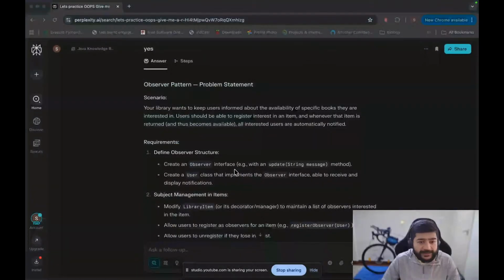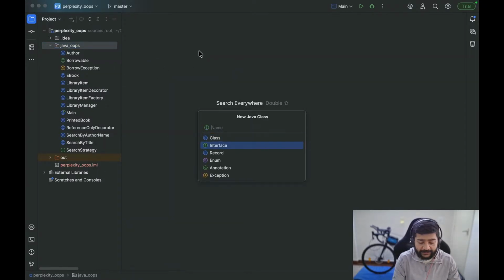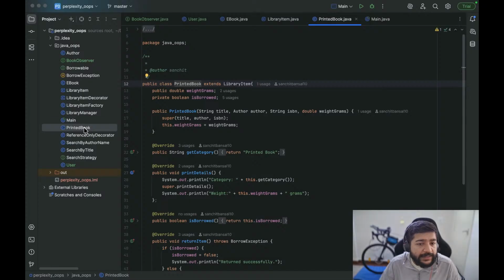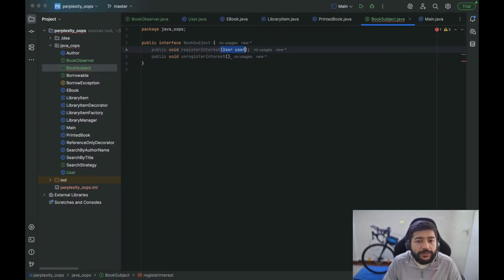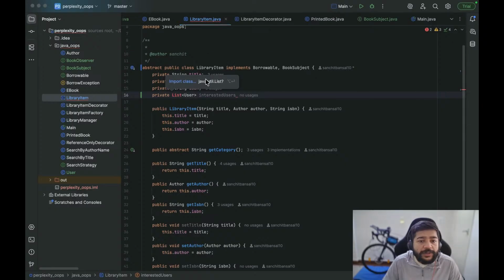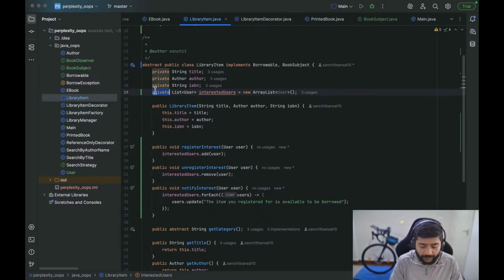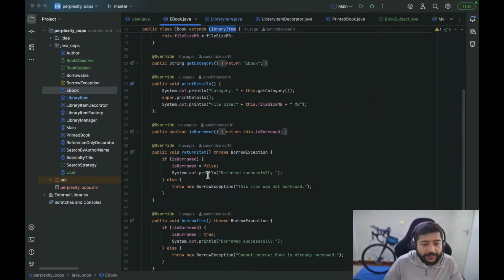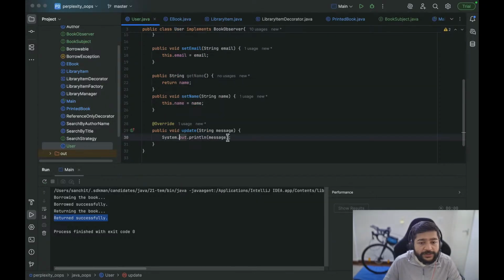Java OOPS practice session 6: Observer pattern